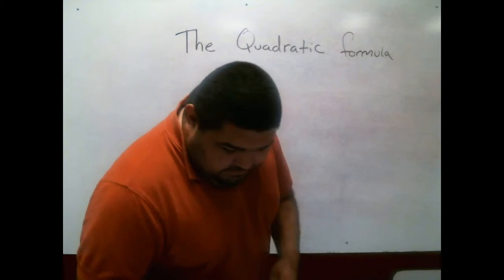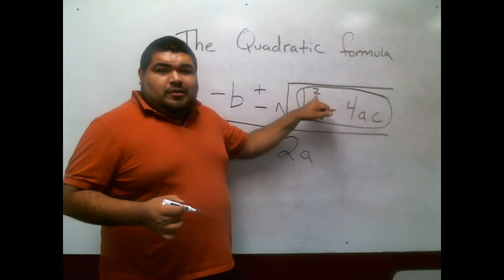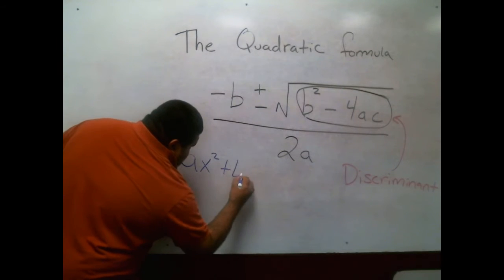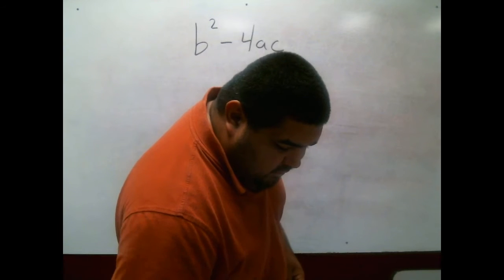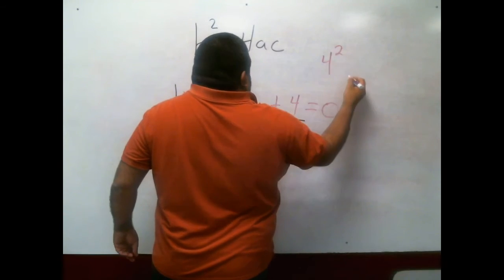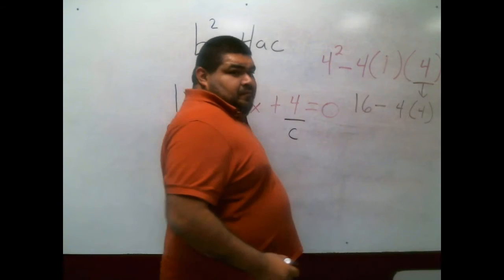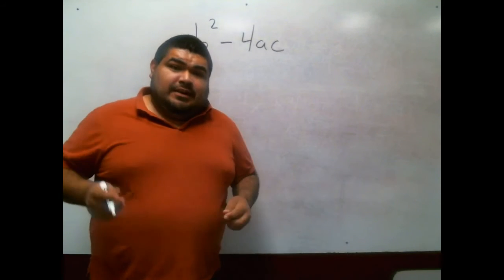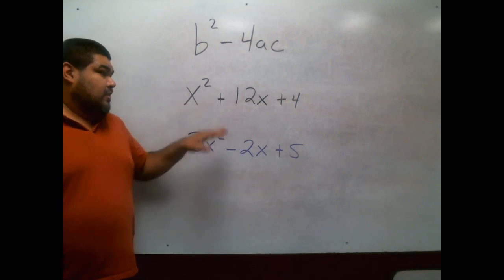Pre-Calc C#5A (10/19/20